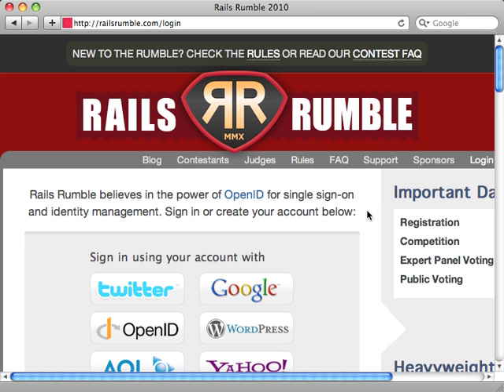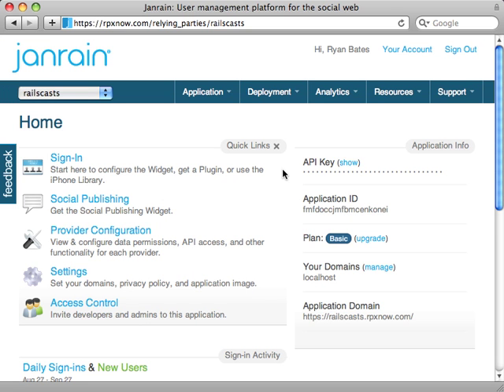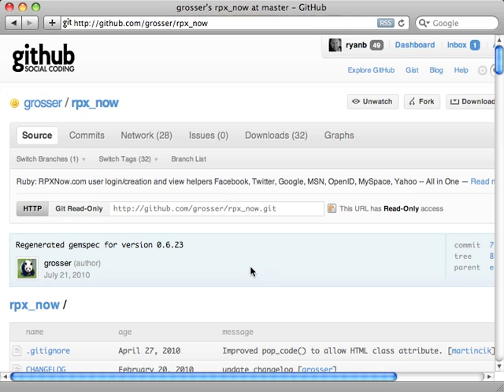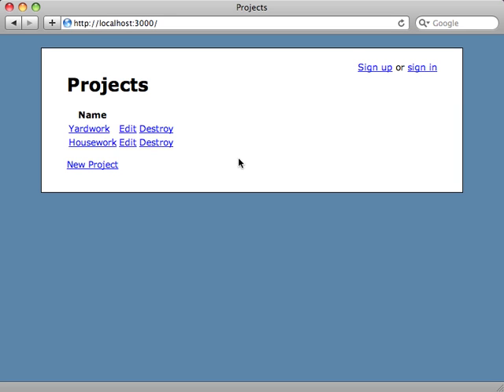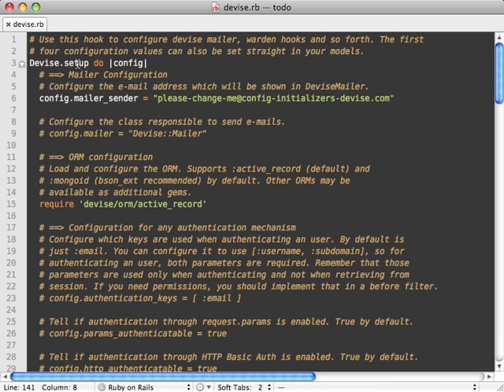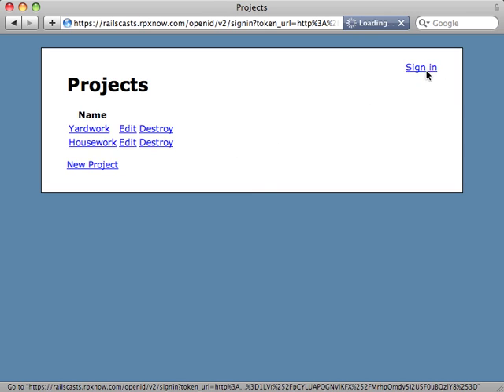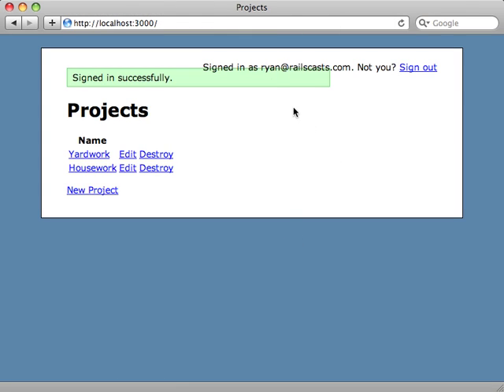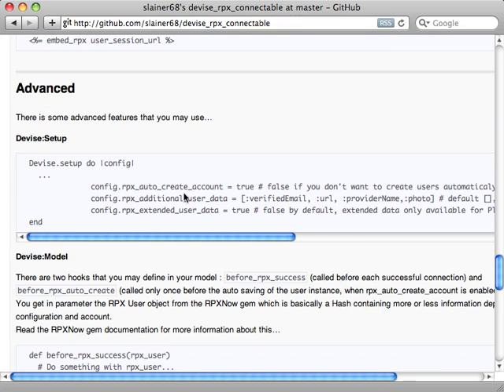233_engage_with_devise.mov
Engaging Devises with Ruby on Rails